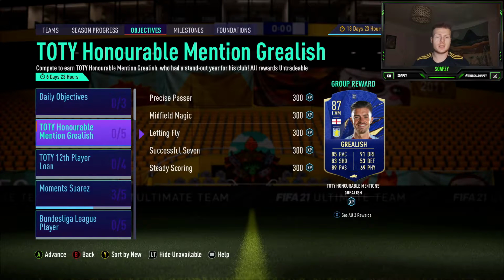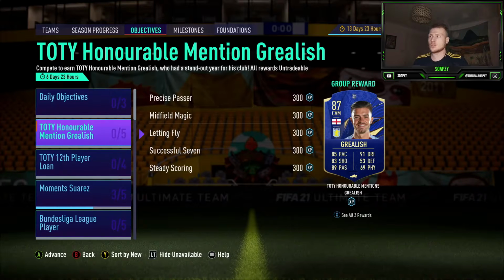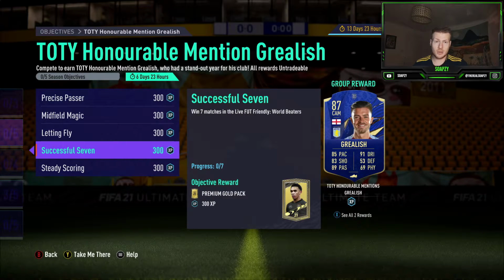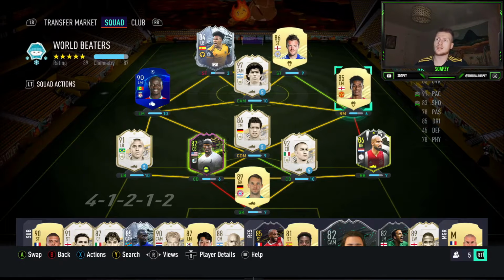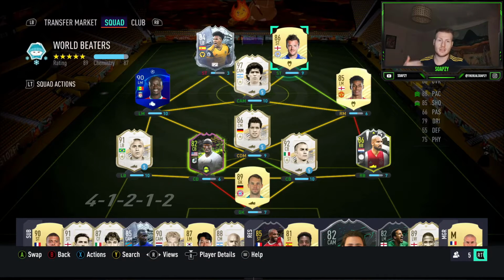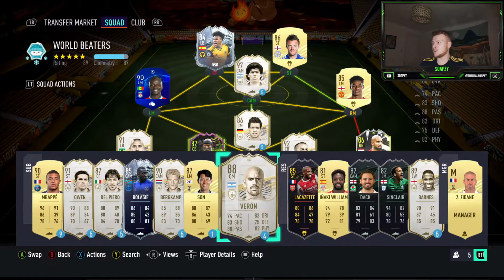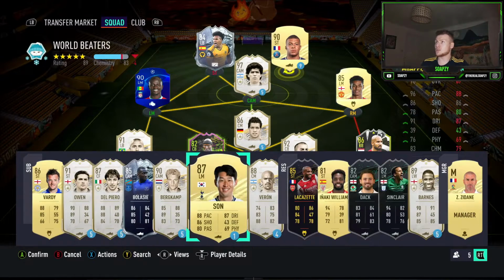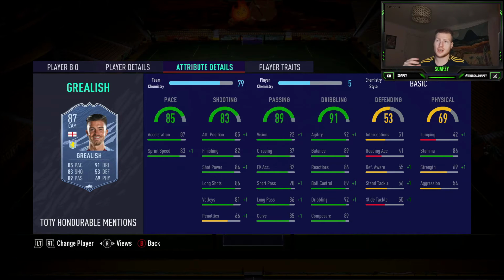How To Complete Grealish TOTY Objective Easily Using This Squad - FIFA 21 Ultimate Team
Hey Guys and Girls, I hope you enjoy this video and it in someway helps you to complete the Grealish TOTY objective using this squad idea and players. Please let me know what you think of the team and players in the comments down below.